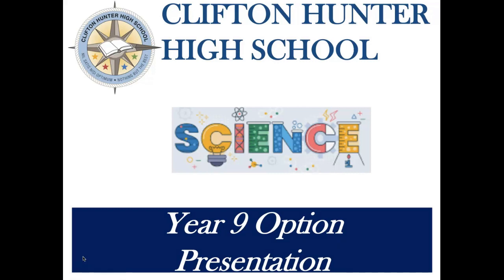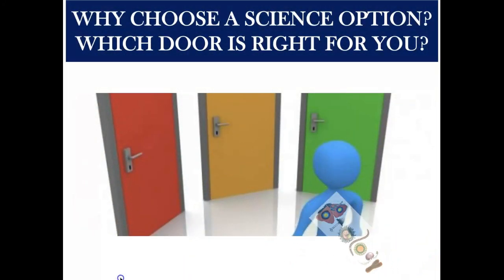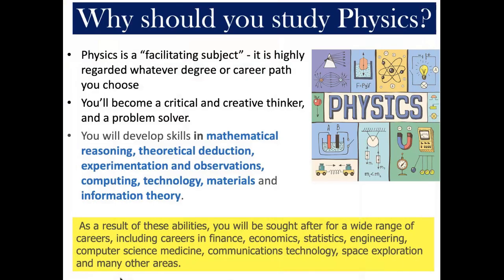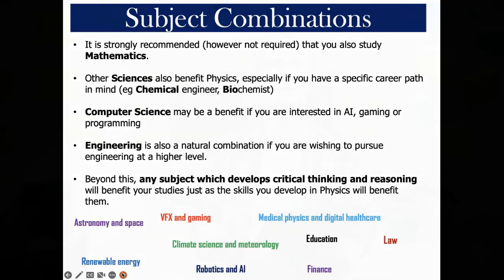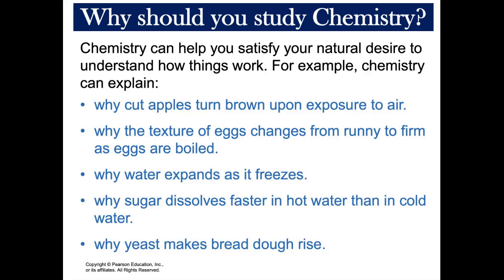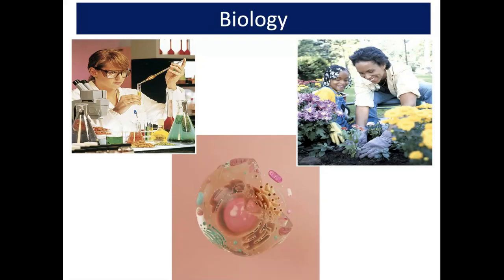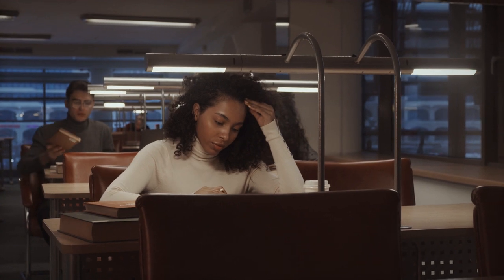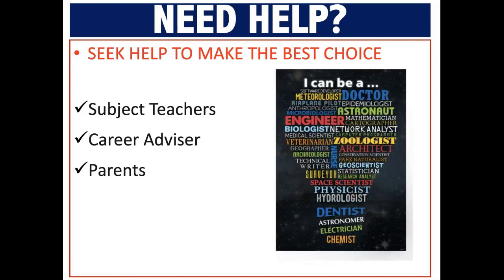Science Options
Clifton Hunter High School Science Options (Integrated Science, Human and Social Biology, Chemistry, Physics, and Biology.